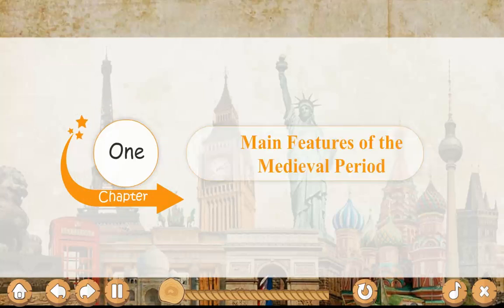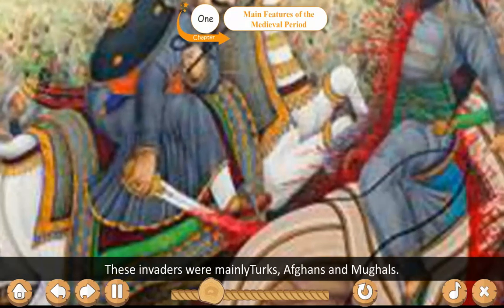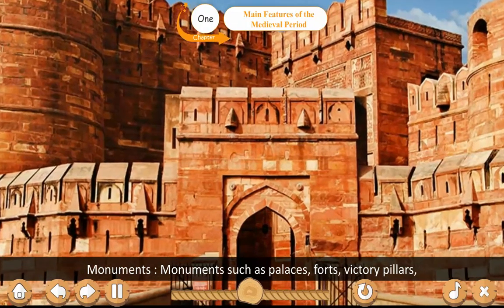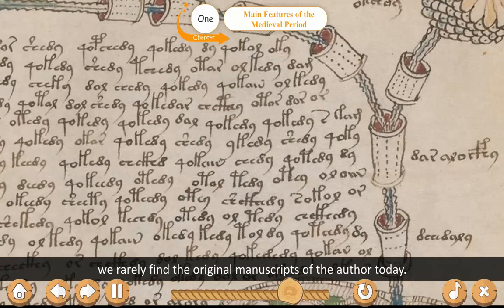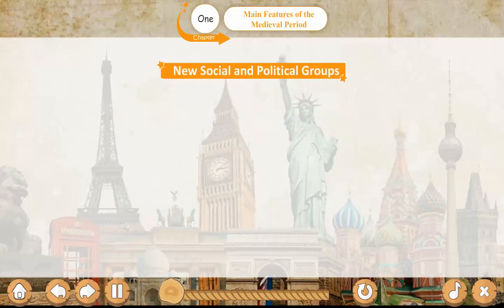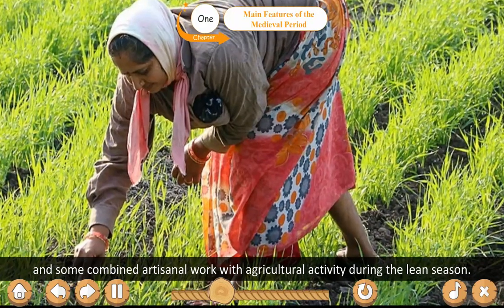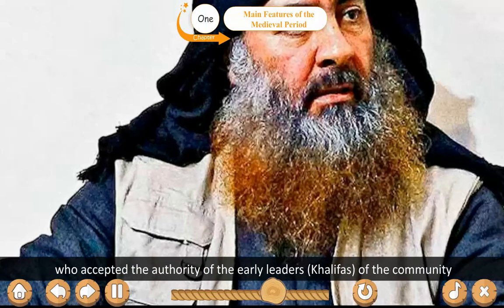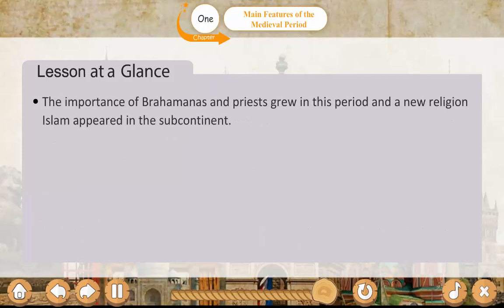Ch 1 | Golden Shower | SST | History | Class 7 | Main Features of the Medieval Period | For children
SST, a new launching of Golden Shower, is embellished with all the features for which the products of Golden Shower are famed i.e. rich study material, creative illustrations, thoughtful presentation, interactive exercises, quality printing and much more. But what makes it different from other is that the books of the series are geared up with digital animation, web-support and animated videos wherever required.